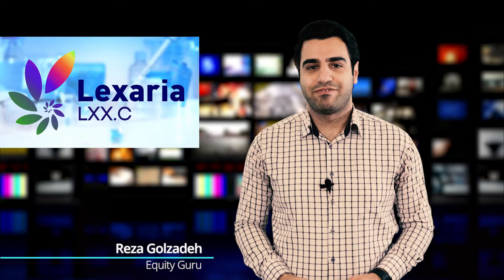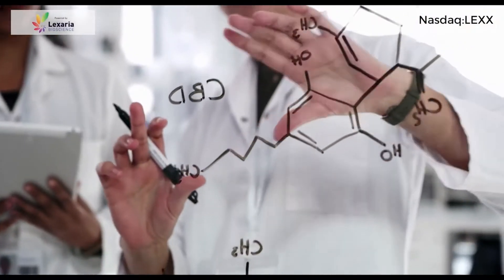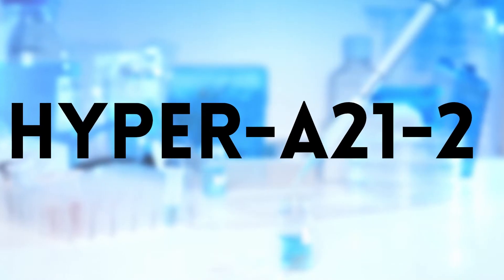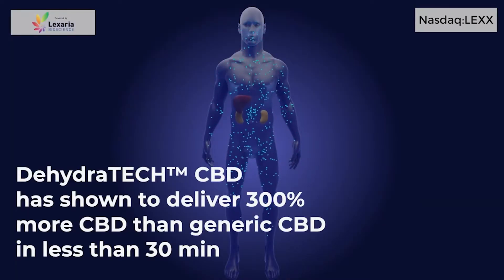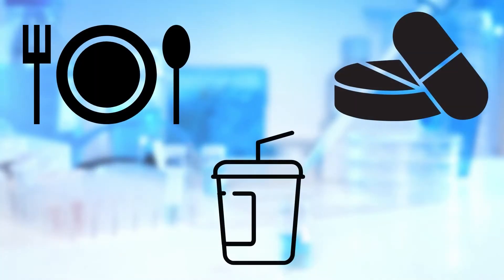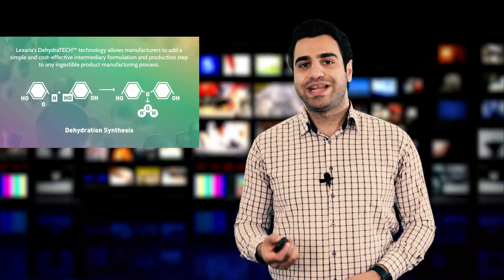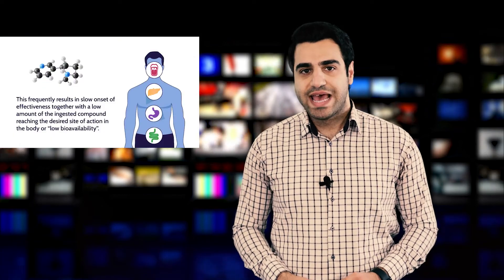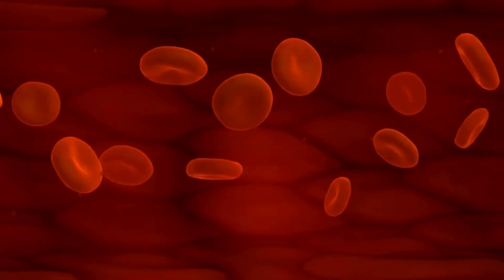Lexaria Bioscience’s (LXX.C) DehydraTECH 2.0 Exceeds Predecessor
Lexaria Bioscience (LXX.C) has received test results for two new DehydraTECH 2.0 cannabidiol (CBD) formulations in its second 2021 applied research and development study program, HYPER-A21-2.

Equity Guru provides investment information for millennials and madmen. Expert analysis, no punches pulled and no investors left behind. Want to get involved in the public markets, but feel ill-equipped? Already in the markets, but looking for honest source of insight? We can provide the resources that keep you informed, help you build the necessary tools or assist in honing your existing skillset so you can make your investment goals achievable today. Small cap, mid cap, large cap, we cover them all.

No the matter the exchange be it, TSX-V, CSE, OTC, NYSE and/or NASDAQ, we have our finger on the pulse. Whether you are a day trader or value investor, we have your back.